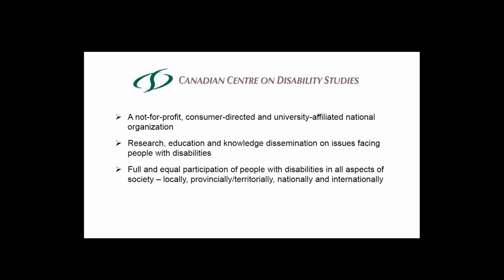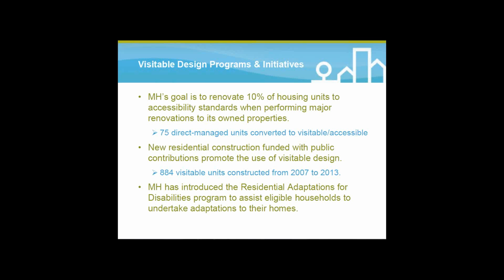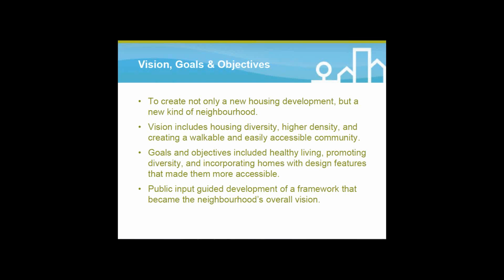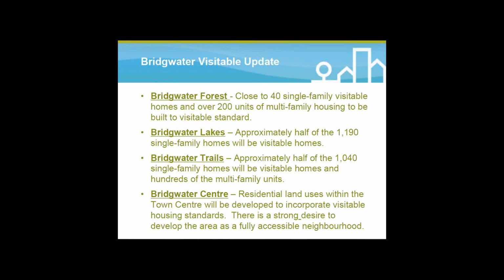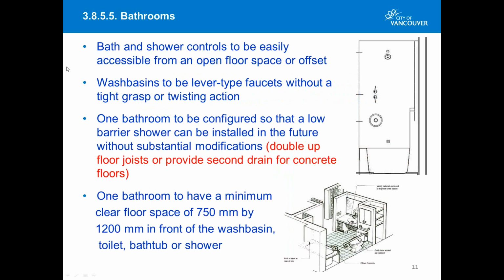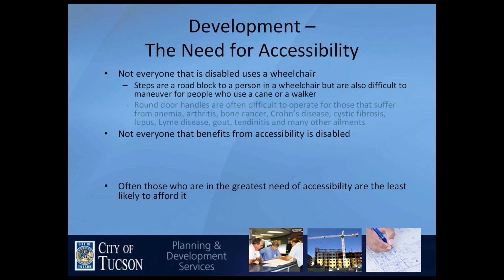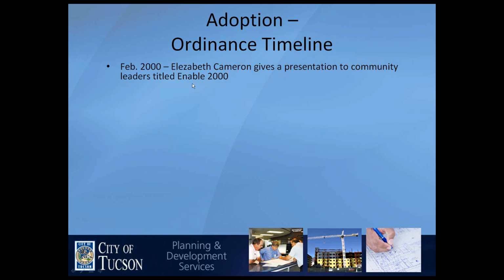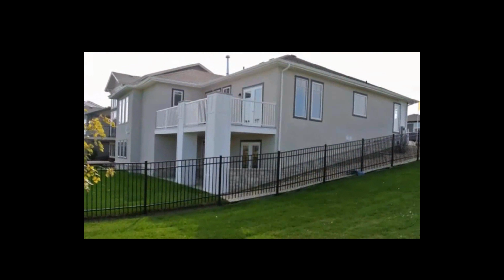Webinar on Policy Development for VisitAble Housing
In this webinar, you will learn about:

- Relevant policies in Vancouver, Manitoba and Tucson
- Policy development process
- Challenges in policy development
- Strategies to address challenges
- Policy outcomes and impacts

This webinar features representatives from three different jurisdictions who will talk about their experiences with VisitAbility:

Dwayne Rewniak, MCIP, Acting Executive Director, Housing Delivery/Land Development, Manitoba Housing

Clayton Trevillyan, Planning & Development Services, City of Tucson, Arizona

Jason Watt, Building Policy Engineer, Building Policy, City of Vancouver, British Columbia